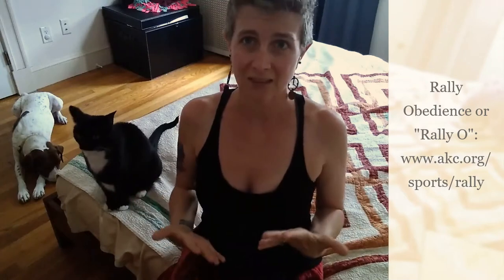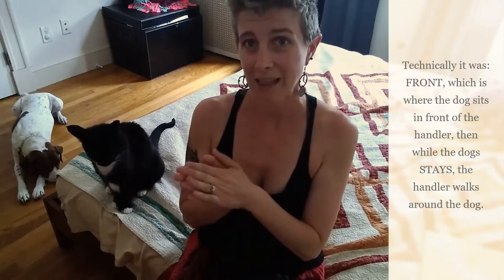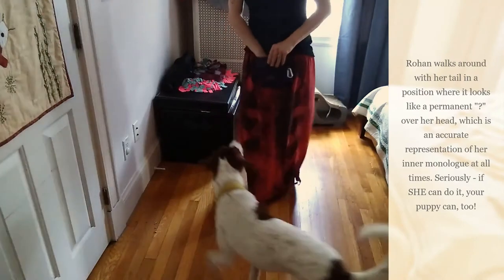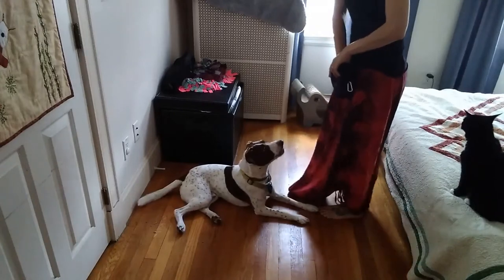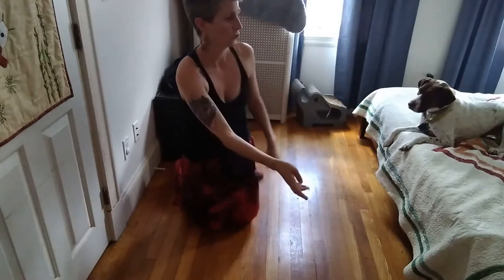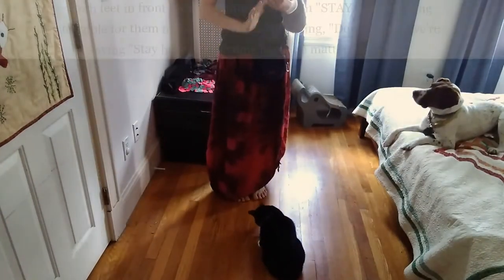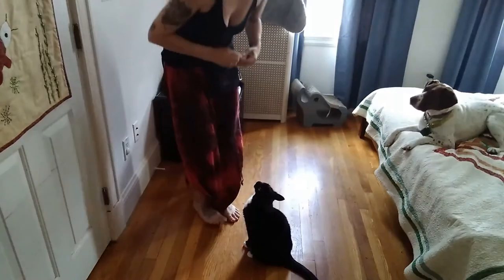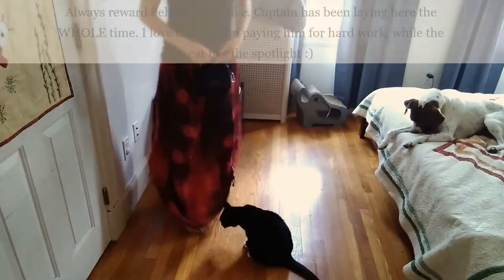Teach dog (and cat!) to stay while you walk around!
In Rally O (Rally Obedience) you follow signs around a course for the best time. Instead of agility, where the purpose is to go over jumps and through tunnels, this is a partnered exercise where your dog moves from sign to sign doing elements of obedience - sits, downs, walking/heeling, direction changes, etc. It's a fun sport for beginners, for older dogs, for puppies, for former agility stars who need to stay mentally fit, for owners at home who are looking for something to do, all of it!

And I did a video inspired by Rally at the beginning of the lockdowns in Massachusetts where instead of using the real signs and movements, I took elements of Captain's existing repetoire and put them around the block so we could make a moving obedience course using skills we needed to proof! If you are interested in trying something similar, here's the video!

So if you have a pet - dog, cat, guinea pig, whoever - try this fun trick to proof the skill of STAY.